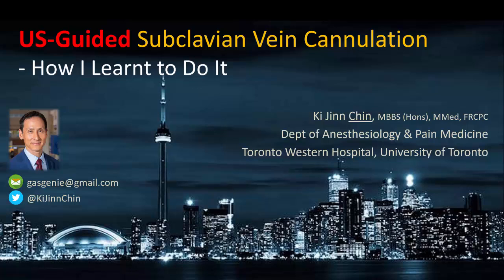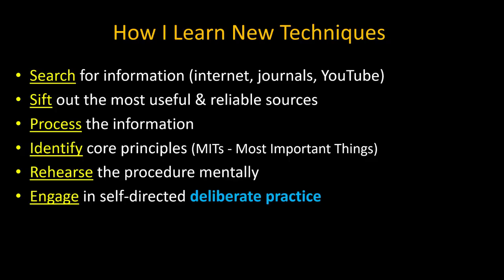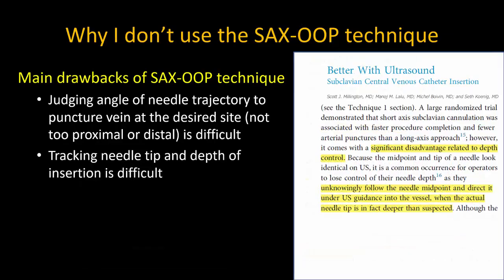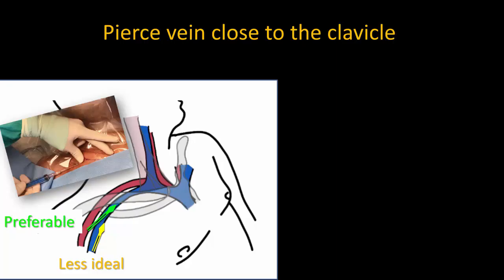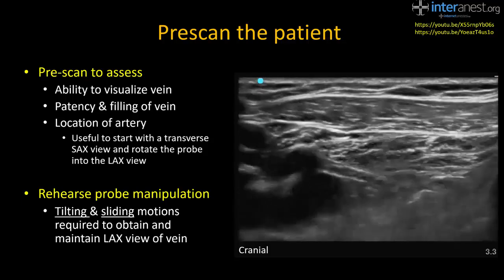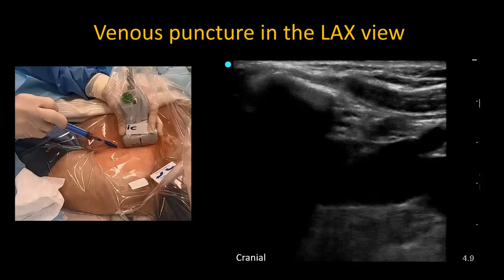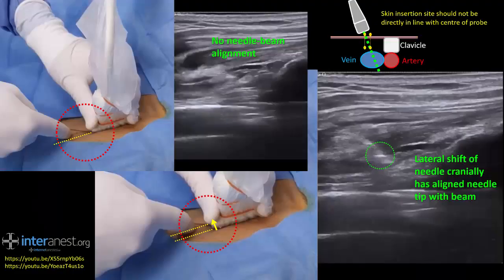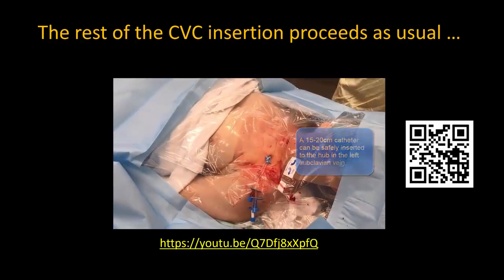Ultrasound-guided subclavian vein cannulation – How I Do It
A description of my preferred US-guided subclavian vein cannulation approach (starts at 2:18), and why I have chosen to use this one. I also outline how I generally learn new techniques at the beginning of the video.
Recommended learning resources that I used are listed below:

Millington SJ, Lalu MM, Boivin M, Koenig S. Better With Ultrasound: Subclavian Central Venous Catheter Insertion. Chest. 2019 May;155(5):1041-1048. Excellent article that thoroughly discusses various approaches and their pros and cons.

PulmCrit- Shrug Technique for US-guided subclavian lines (emcrit.org). An excellent website that contains lots of clinical pearls from an experienced practitioner

Two very well-produced videos from a Swedish group that show the long-axis, in-plane approach, with many practical tips and tricks (they make it look almost too easy!). Their technique is impeccable and worth emulating – they make it look almost too easy!
- Left sided SCV insertion
- Right sided SCV insertion